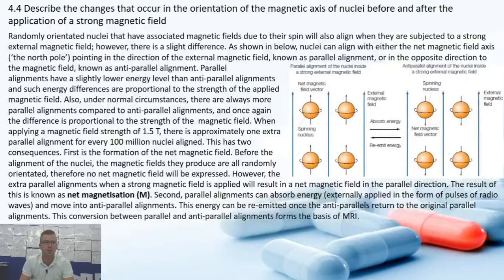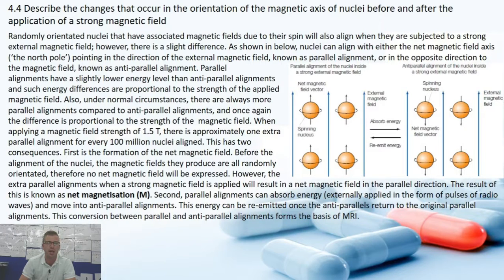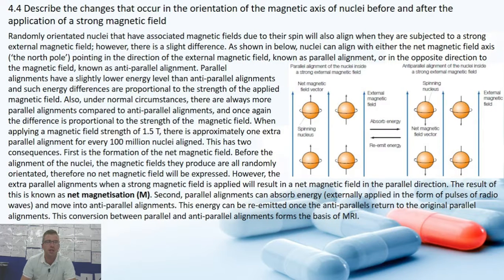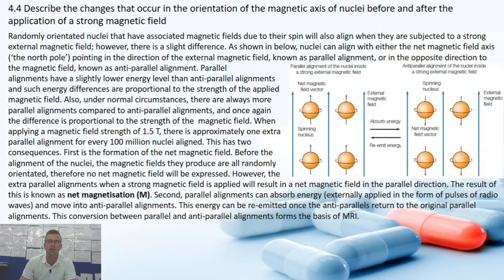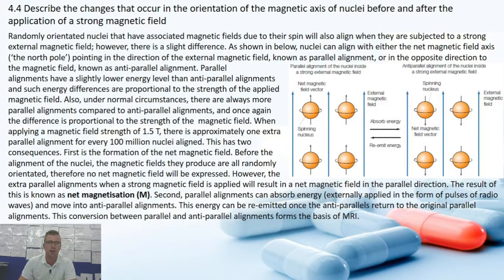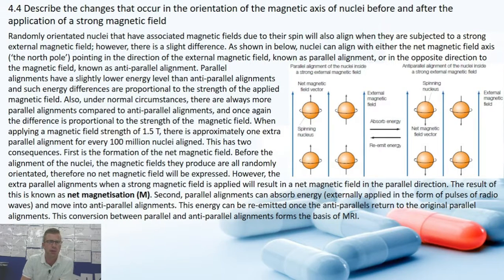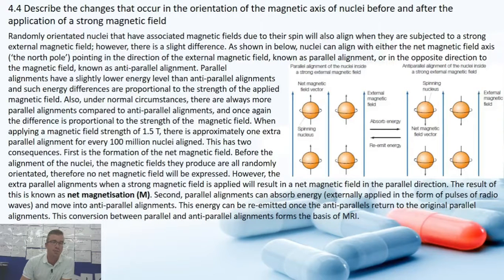4.4 HSC Physics - Option Medical Physics